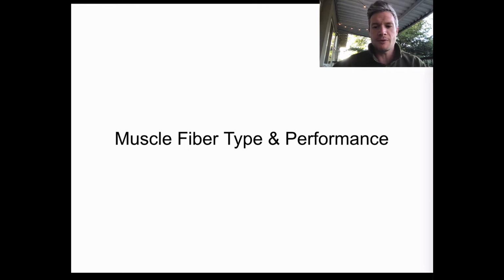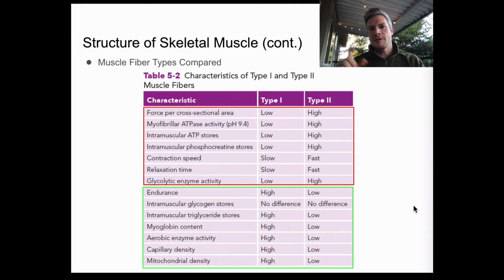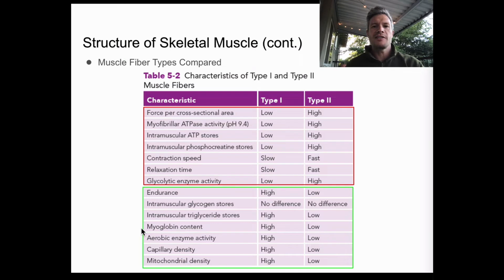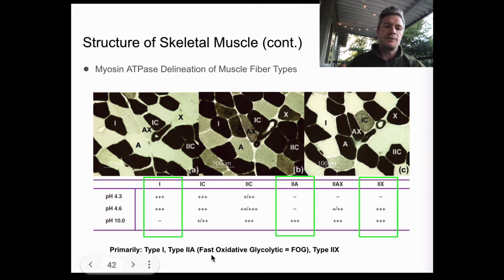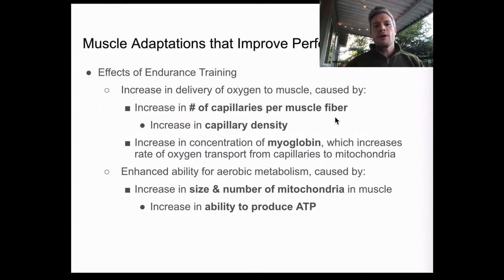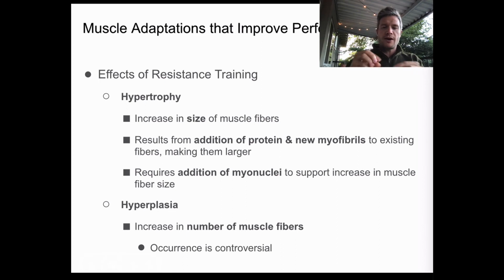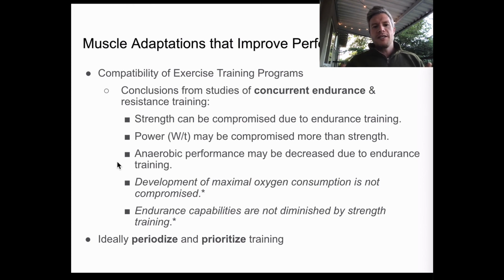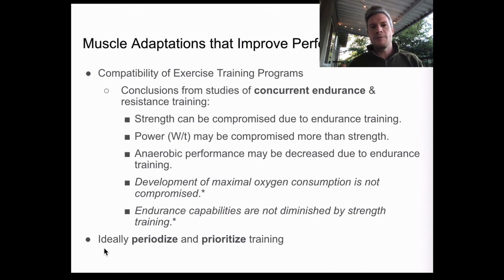KIN 163 - Muscle Fiber Types & Adaptations